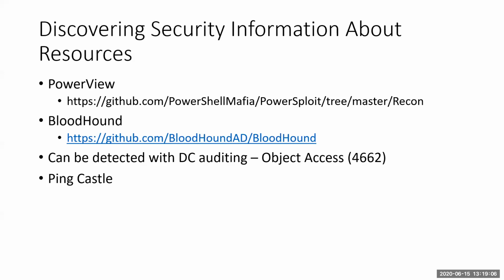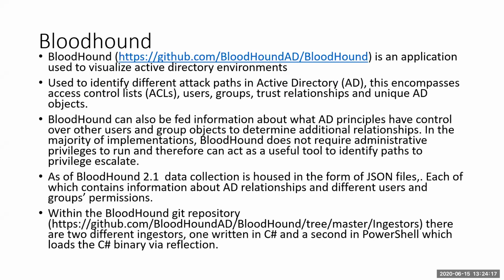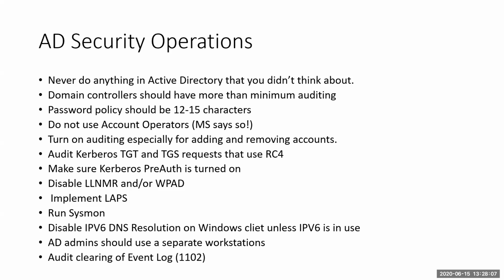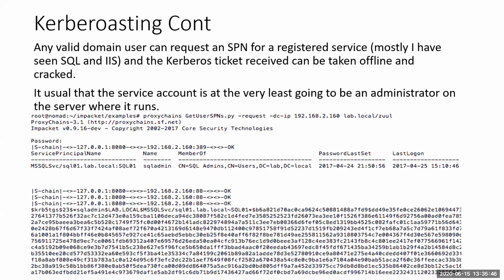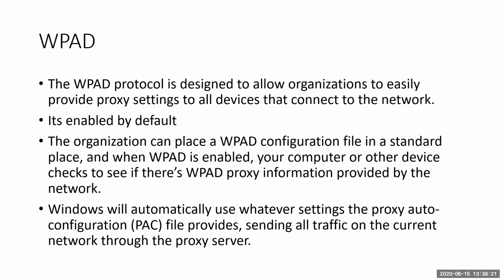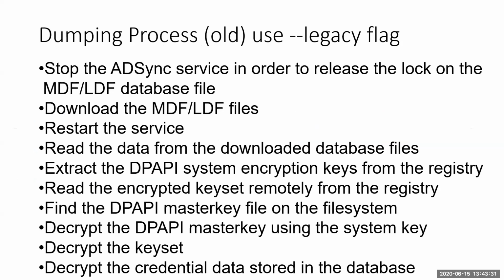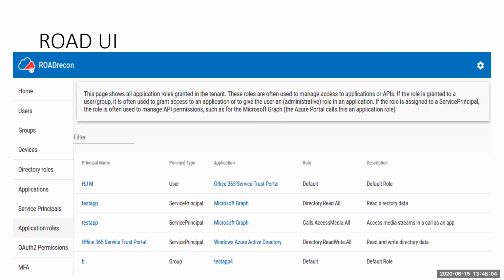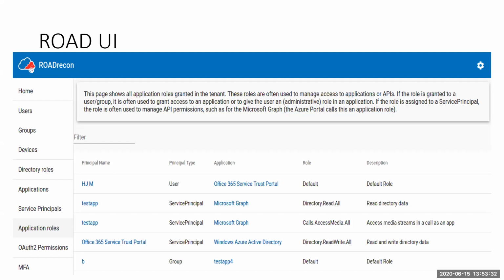Windows Security: 2020 Summer Information Security Workshop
Windows Security - presented by Larry Suto, California Community Colleges (CCC) Information Security Center, at the Summer Information Security Workshop held online on Monday, June 15, 2020.

The CCC Information Security Center is funded by a grant from the CCC Chancellor's Office, and operates within the CCC Technology Center.